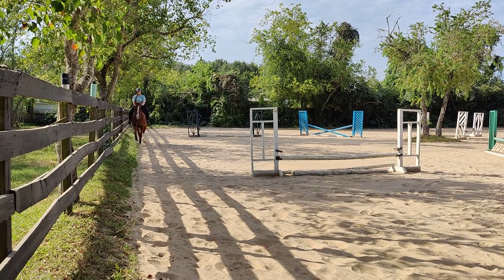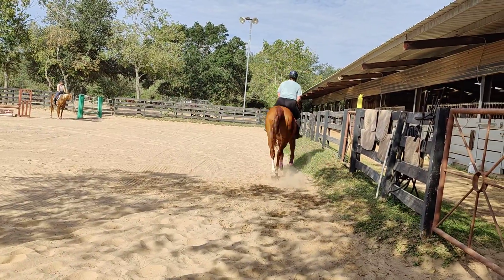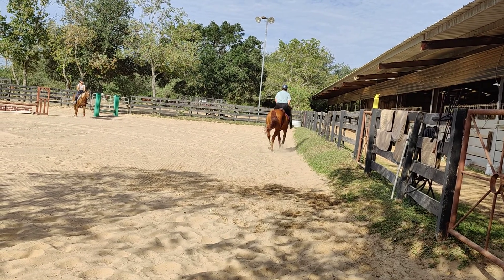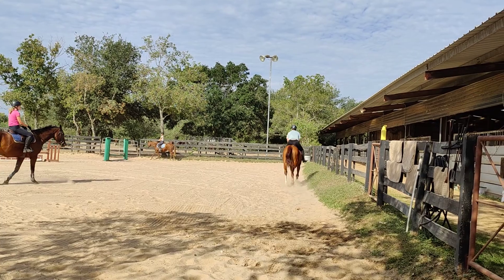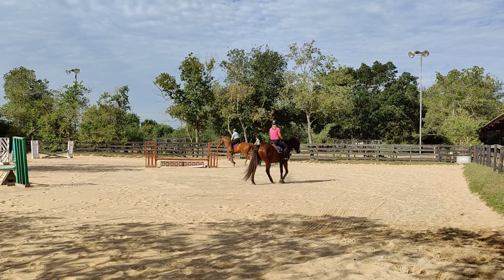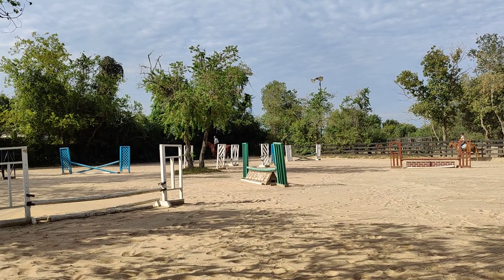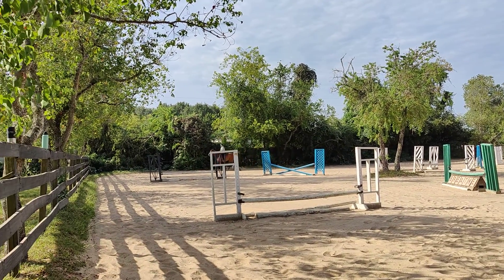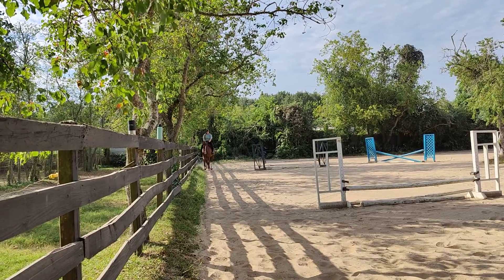Megan and JD 1 10722